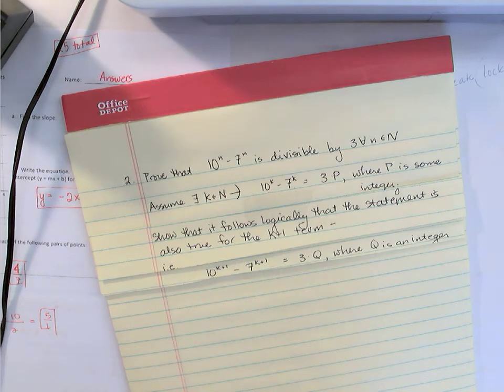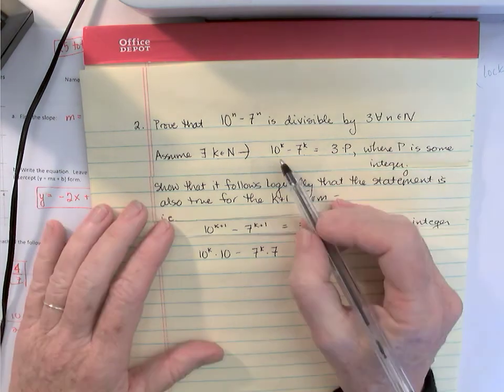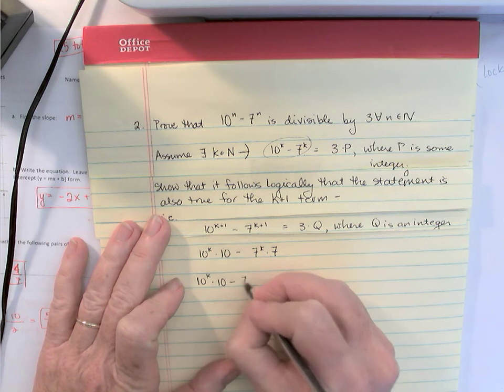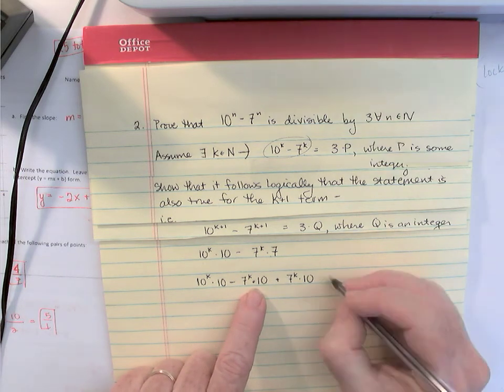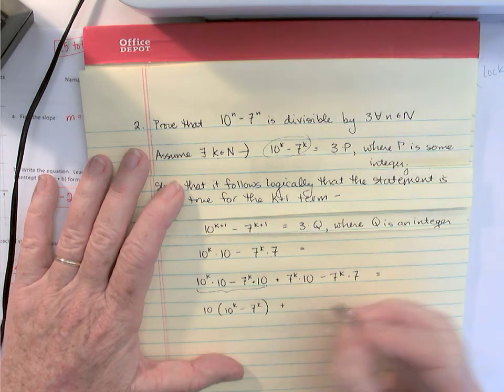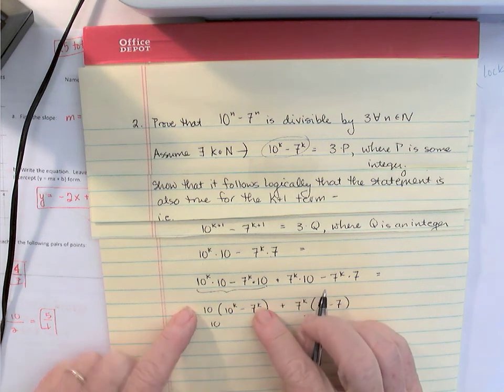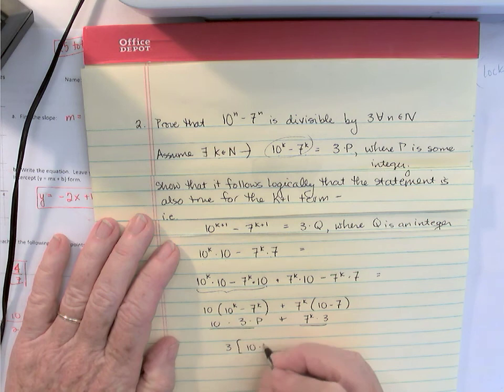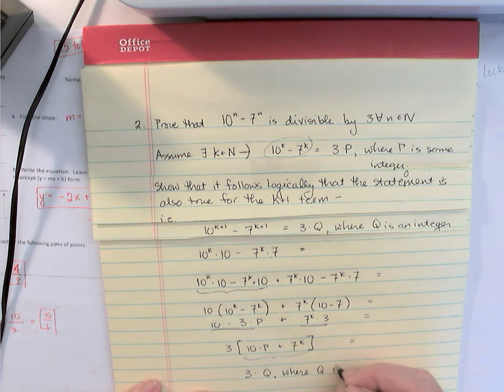Question 2 Divisibility Method 2